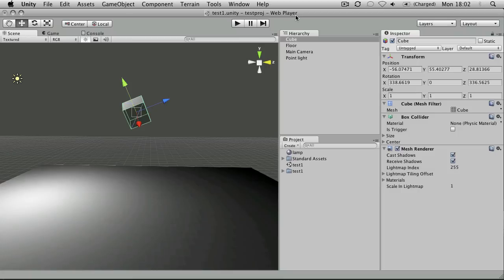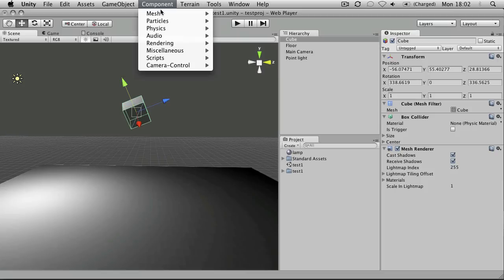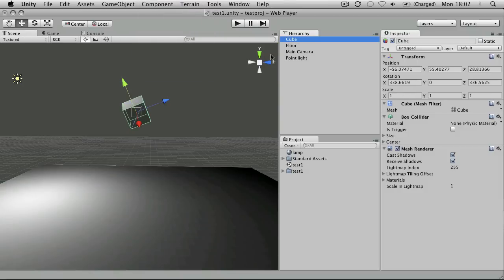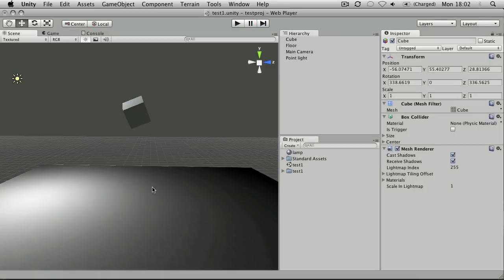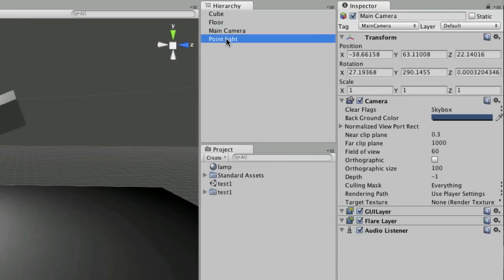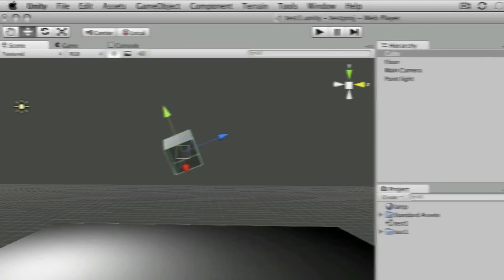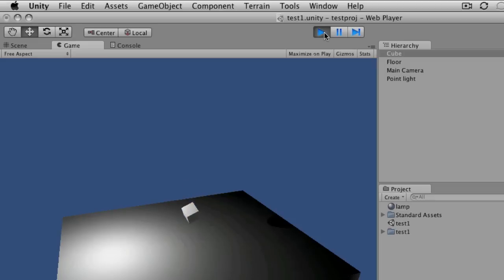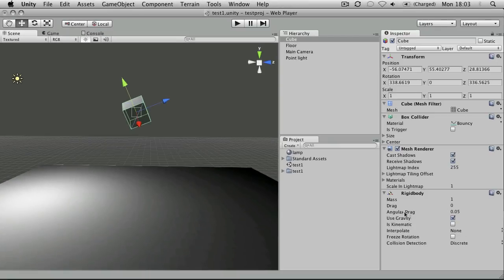Unity Tutorials - Beginner 00 - Adding Mass / Gravity Physics - Unity3DStudent.com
How to make a game object use Physics and therefore have mass and gravity, by adding the Rigidbody component in Unity.